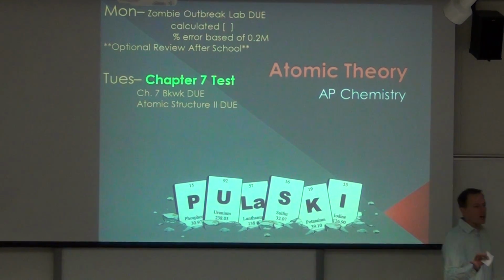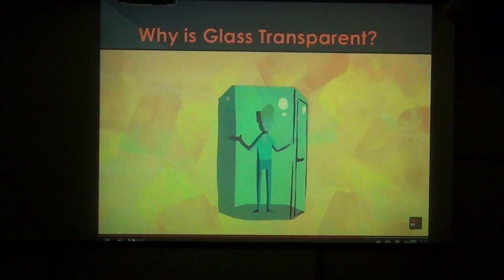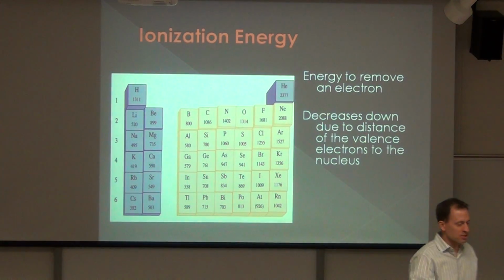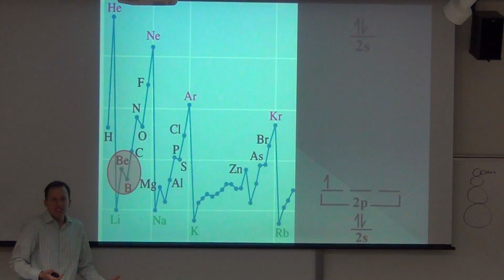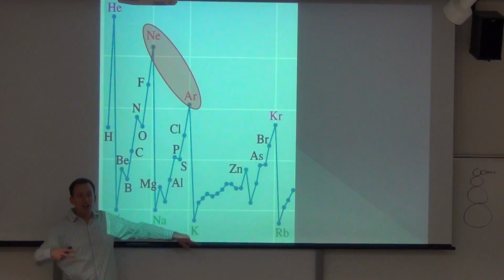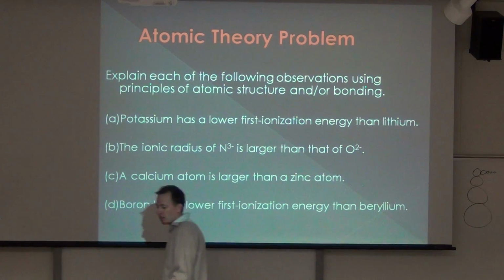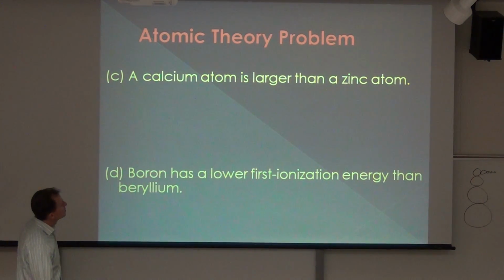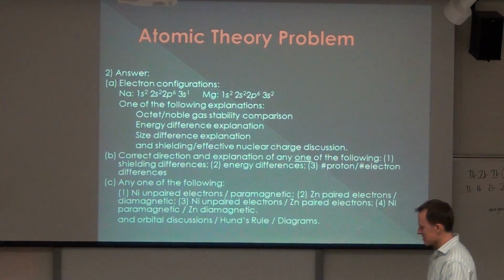Atomic Theory/Periodic Trends Lecture 11/17/16